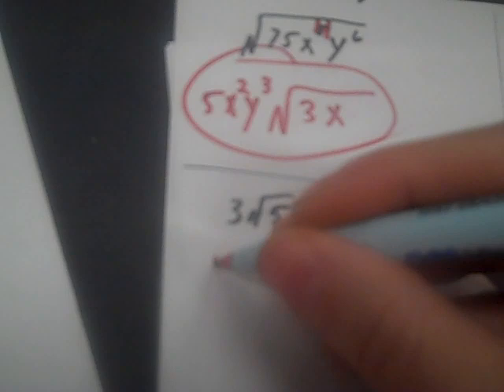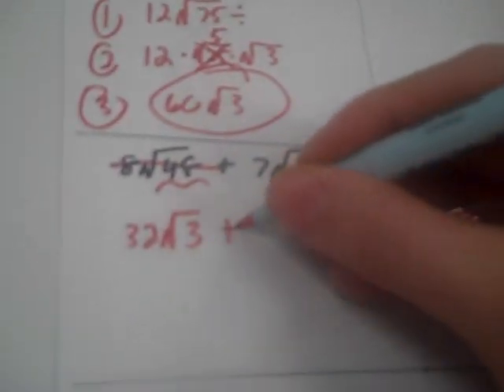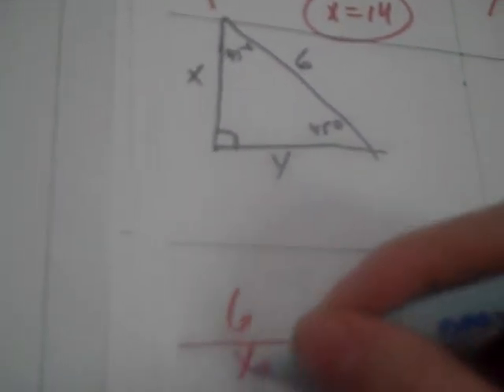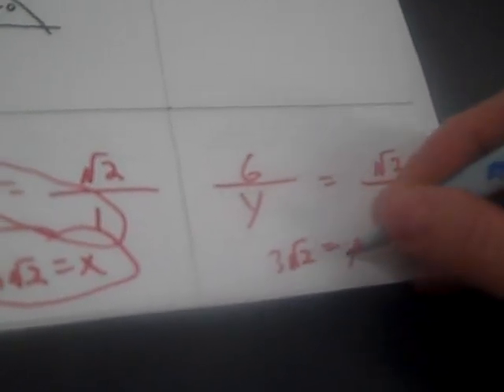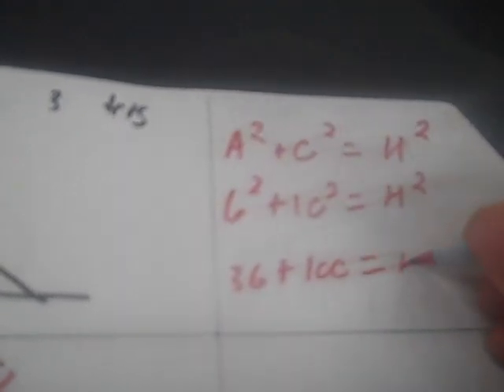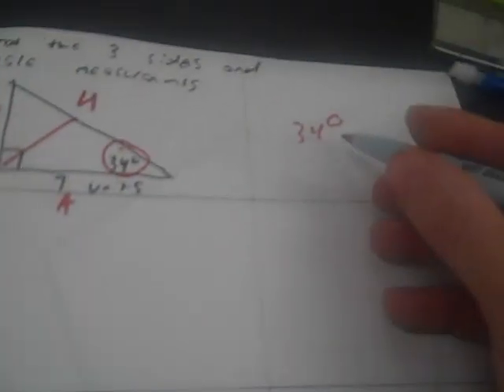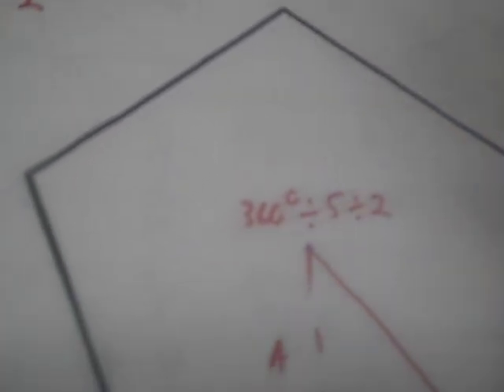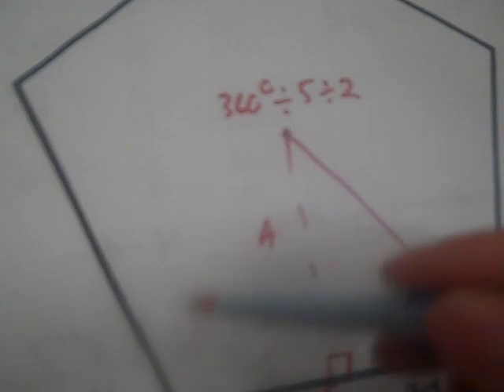2 Algebra 1 final standard